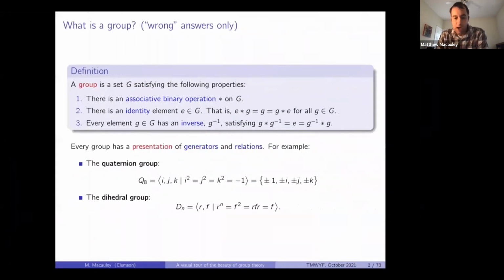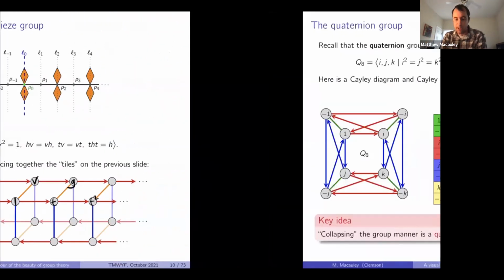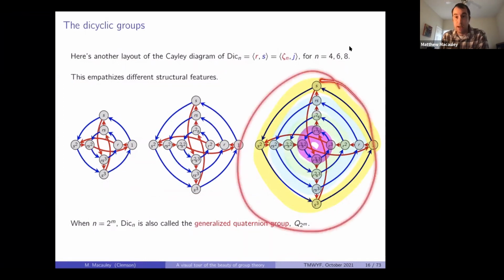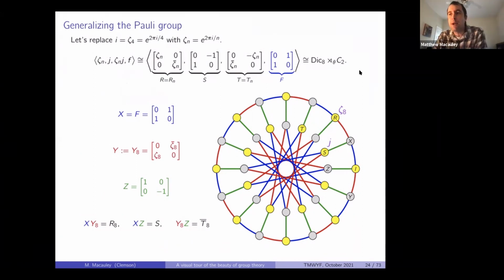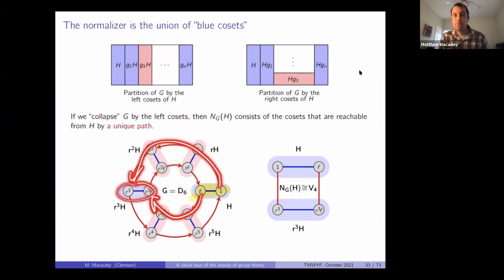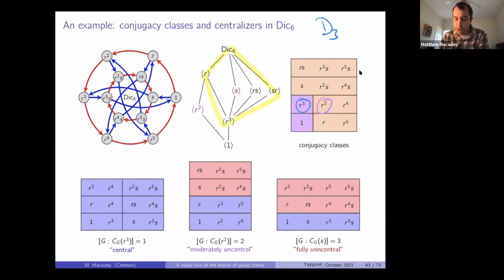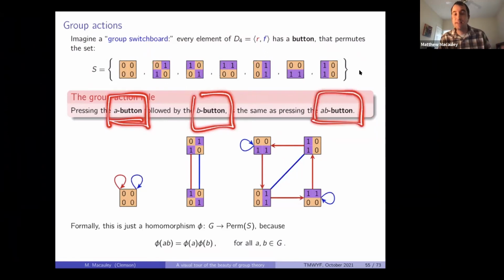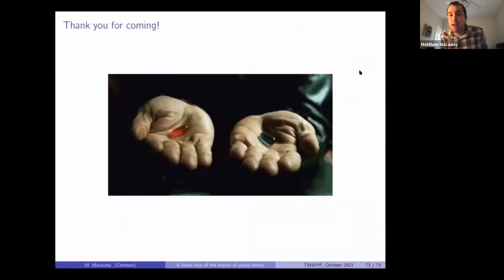TMWYF: A visual tour of the beauty of group theory (Matthew Macauley)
Group theory is all about symmetry, and is one of the most beautiful subjects in all of mathematics. However, it's almost never presented that way. We teach it out of books with hardly any pictures, written by old white men from Ivy League-ish schools, for younger versions of themselves...because that's how it was taught to us. In this talk, I will summarize an entire semester of group theory in pictures, with the goal of convincing you that these are as necessary to the subject as drawing graphs are to calculus. I will show you new ways to think about classic topics like homomorphisms and group actions, why the isomorphism theorems are always done wrong (they're out of order, and there should be 5 of them). I will explain how subgroups and quotients are like stalactites and stalagmites in a cave, how purple unicorns arise in groups, how actions can be thought of as operating a switchboard, how to build semidirect products with rewirings, and how solvable and nilpotent groups can be described by climbing and chopping lattices. I will show you some tantalizingly simple ways to modify everyday dihedral and quaternion groups, to get beautiful new friends like the dicyclic, quasidihedral, semiabelian, and Pauli groups. This talk should be widely accessible to anyone who loves mathematics, and I especially hope to make new connections with people in the math education field.